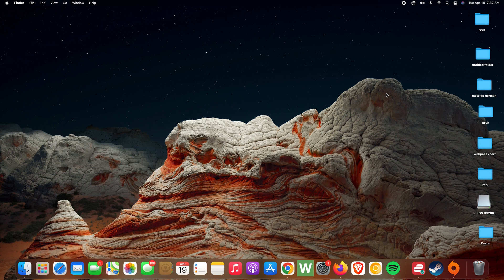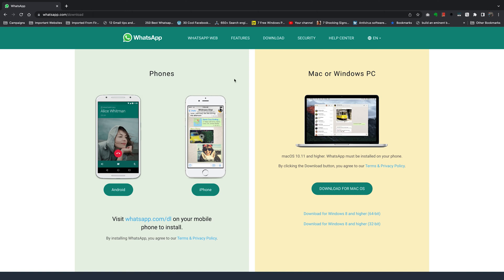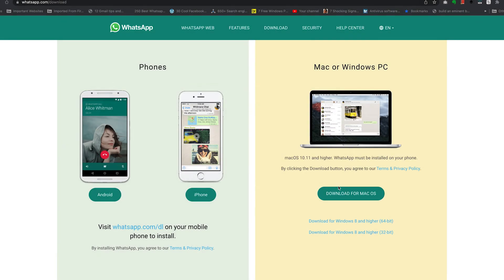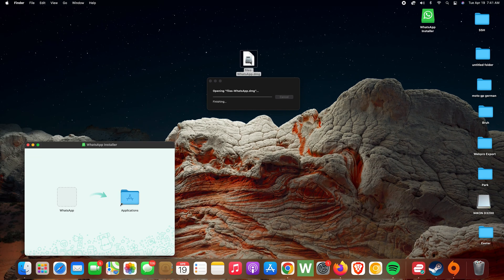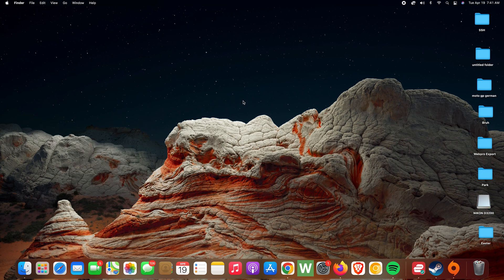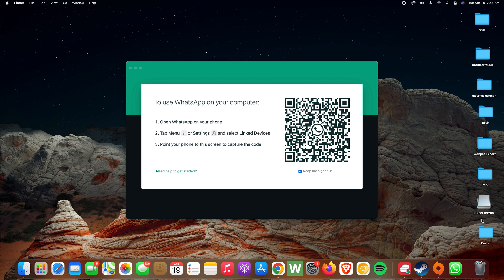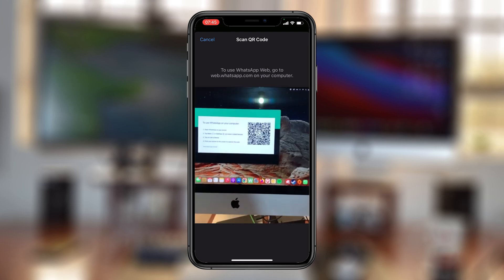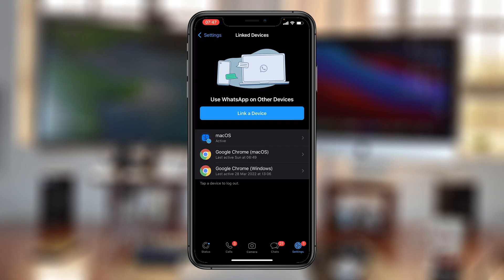How To Install WhatsApp On Mac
Here's how to Install WhatsApp application on your Mac. If you want to have Whatsapp on your Mac, then you have the option to chat on WhatsApp on the Mac

How To Download Whatsapp On Mac:
Open a web browser and go to Whatsapp.com
Click on 'Download'
Click on 'Download Whatsapp For Mac OS'

Double Click on the downloaded file
Drag the Whatsapp icon into the Applications folder on the pop up window.
Launch Whatsapp
Use Whatsapp on your phone to set up whatsapp on your Mac for the first time.

Cell Phone Tripod Adapter